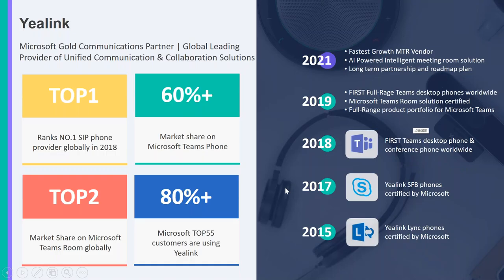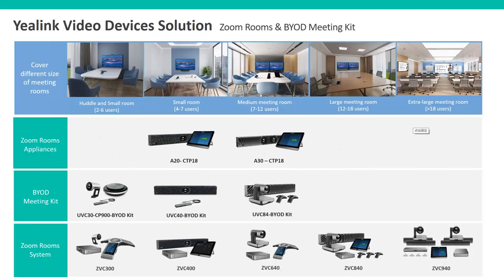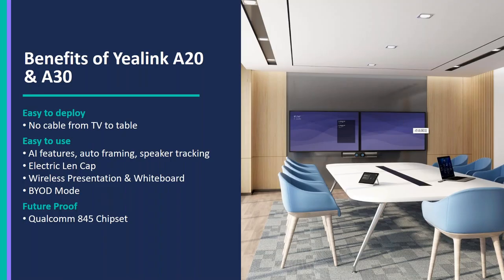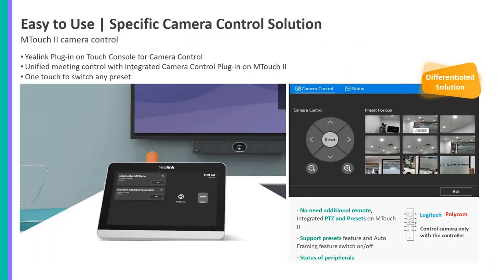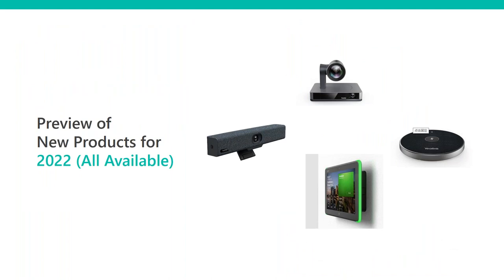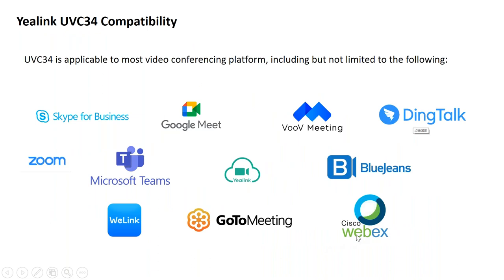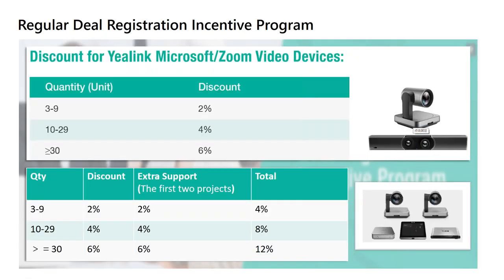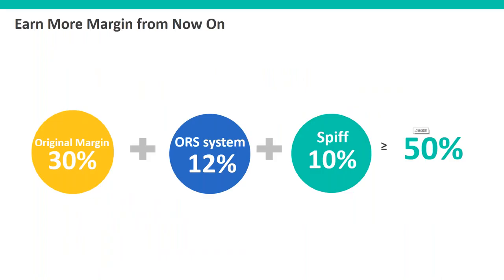2022 02 23 Microcom Technologies Webinar Featuring Yealink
Microcom Technologies Webinar Featuring Yealink